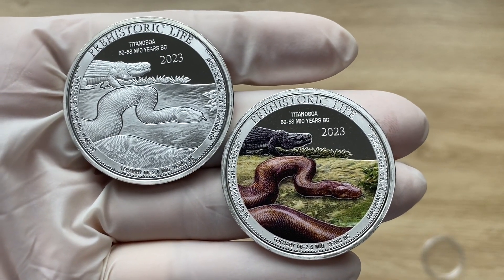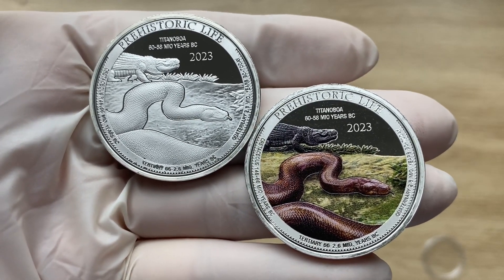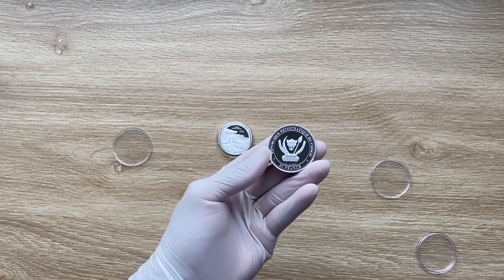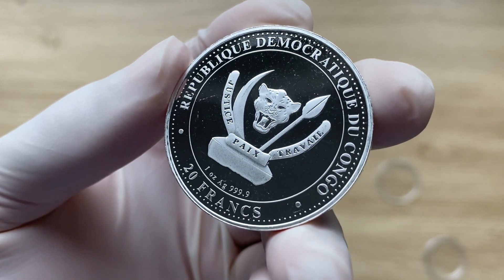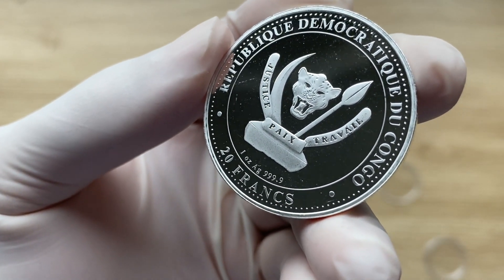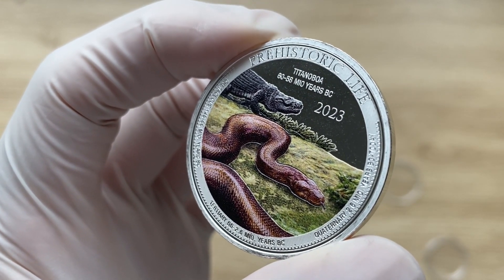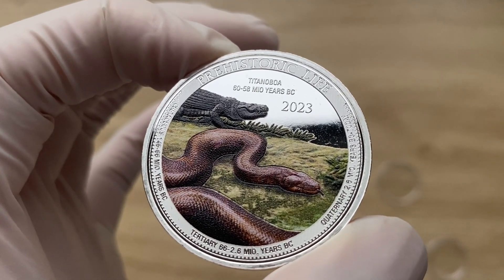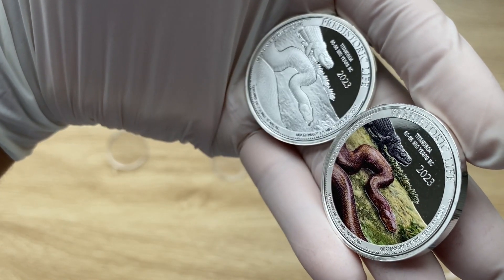Prehistoric Life Series Titanoboa 1oz Silver Coloured Coin